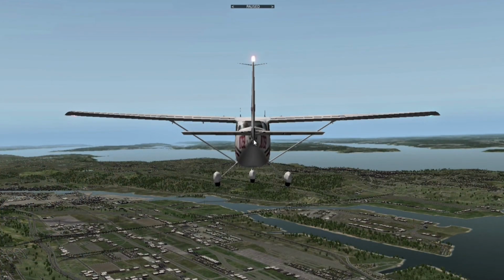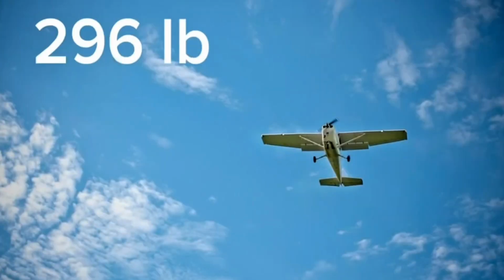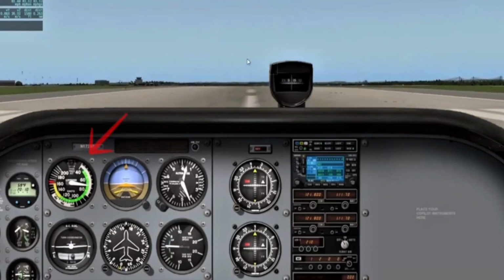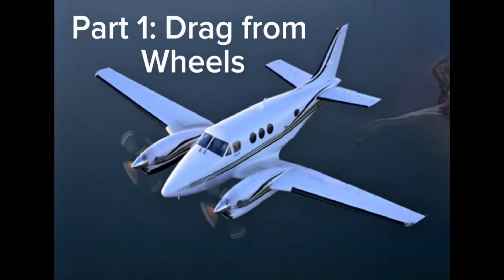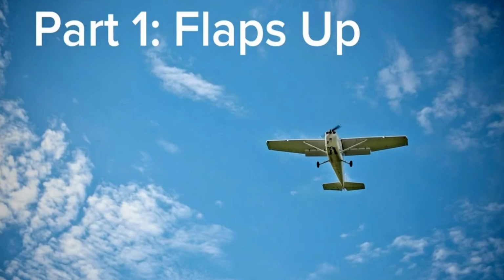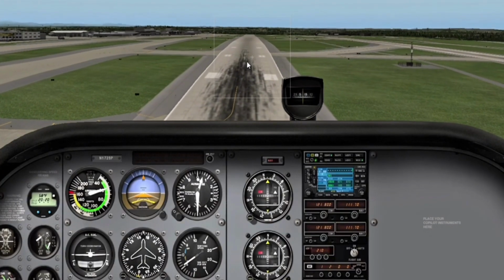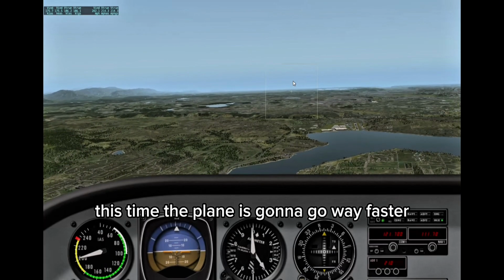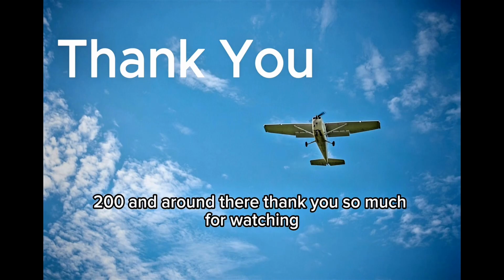FINAL LESSON: all OTHER videos in 1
For the final video, all the videos are all put together for a special retirement video. Sad to leave this community